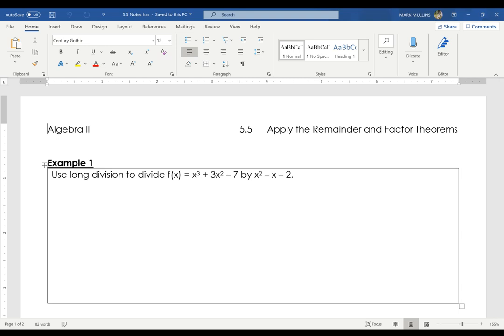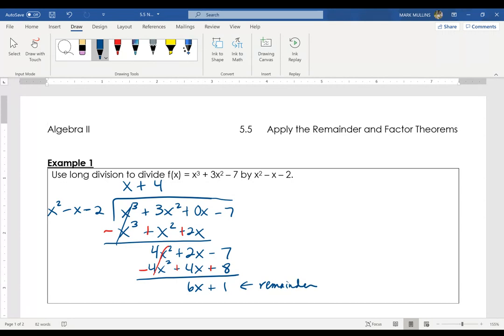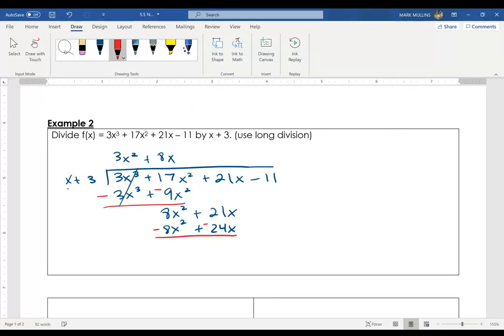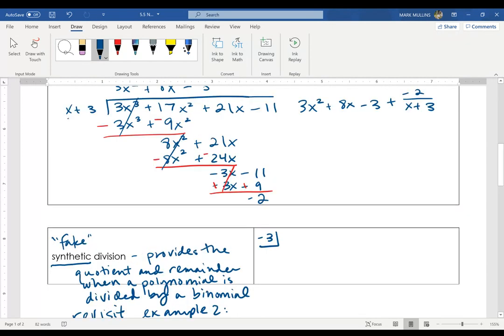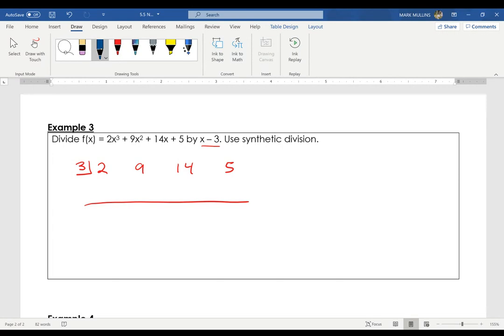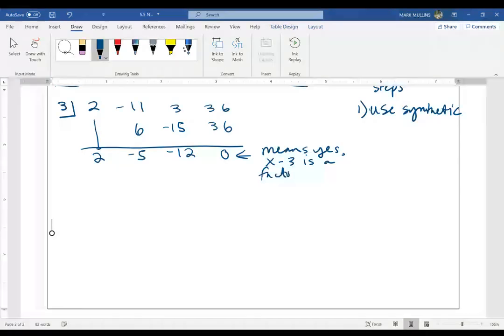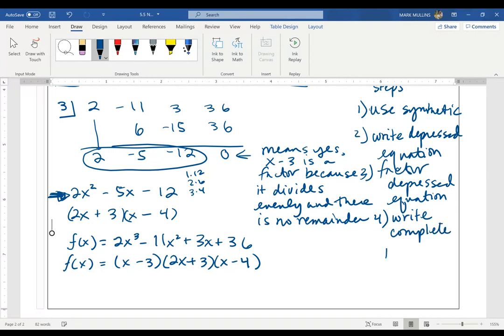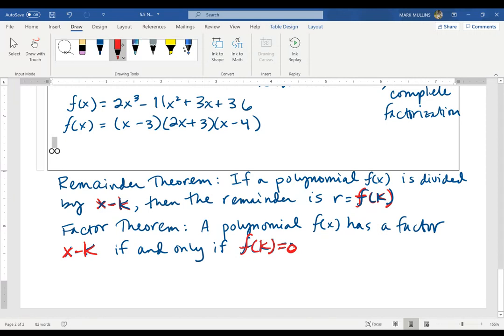Algebra II 5.5 Notes